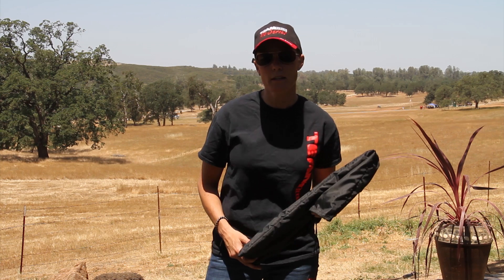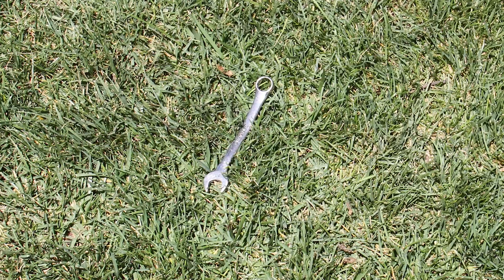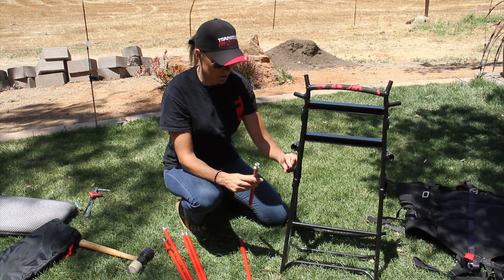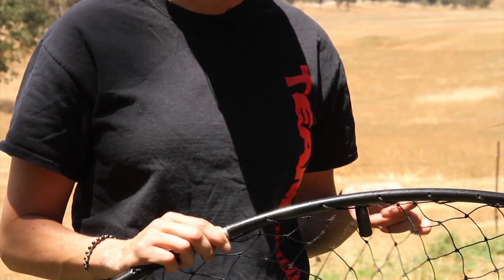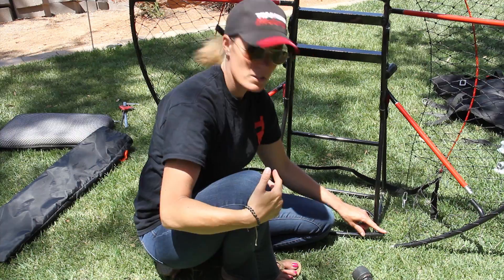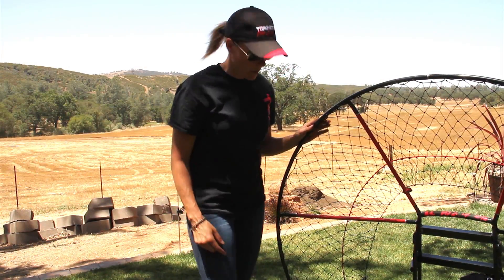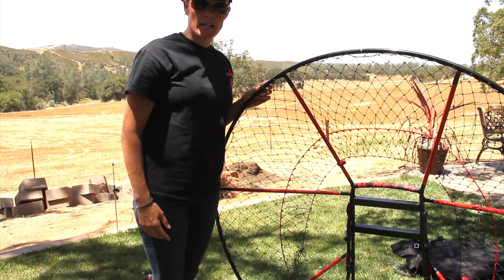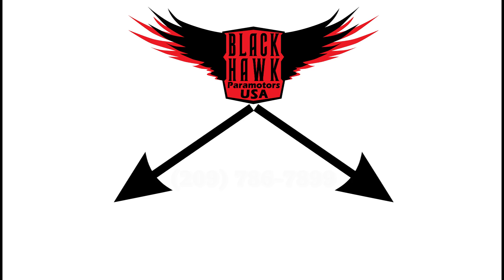BlackHawk Kestrel Frame Assembly PART 1 - Main Frame & Netting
NOTE: Our High Hang Point Kestrel has a NEW system where the "back pad" is built into the harness. Rest assured that you are not missing the pad when your Kestrel arrives - it just means one less step in putting it together!

This is the FIRST video in a 3-part series which shows you how to properly assemble your BlackHawk Kestrel Paramotor Frame. This first video covers how to put together the main frame, rods, and netting. There are (2) different Kestrel Paramotor Frames - The High Hang-Point Kestrel and a Kestrel with Weight-Shift. Depending on which one you ordered, there will be embedded links towards the end of this first video which will take you to the next video. Links to ALL the videos are also listed at the bottom of this video description for your convenience. The additional videos in this series (part 2 & 3) will cover installing the arms & harness.

NOTE: If you have purchased a Paramotor with a Kestrel Frame and have already assembled it, please watch this video series to ensure you have properly installed everything. Safety is paramount to us and improper assembly of your unit may result in personal injury or damage to your equipment.

BlackHawk Paramotors USA Inc.
*Velocity Paragliders USA is a division of BlackHawk Paramotors USA Inc.